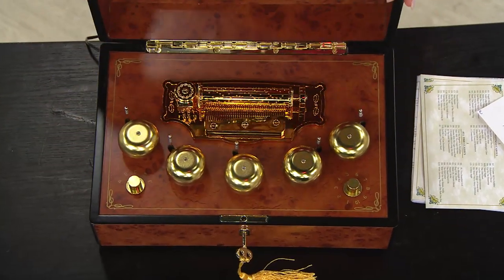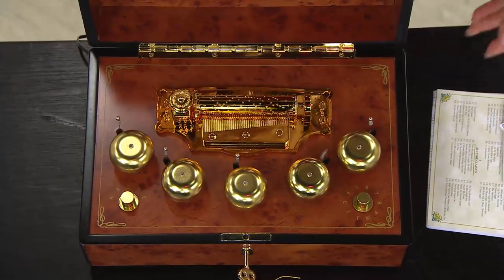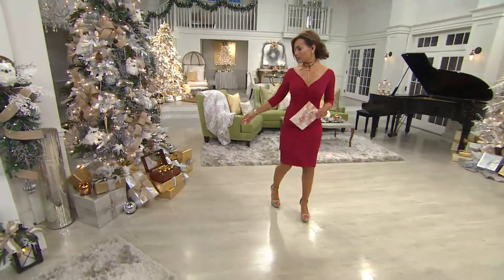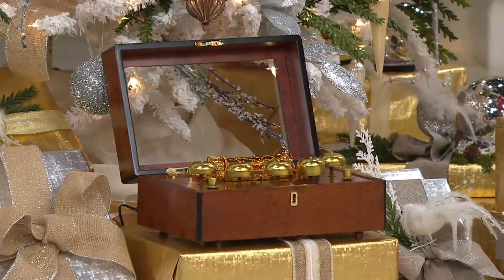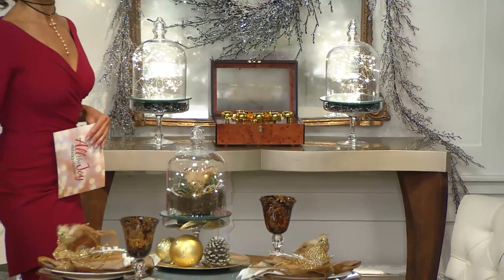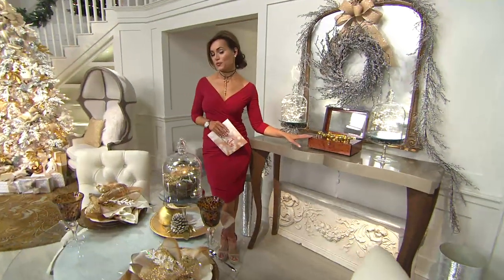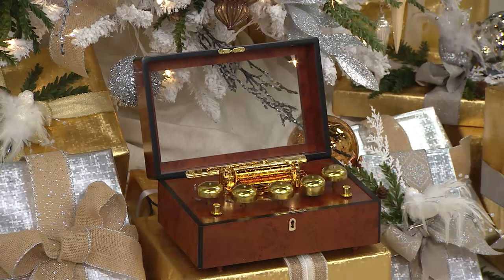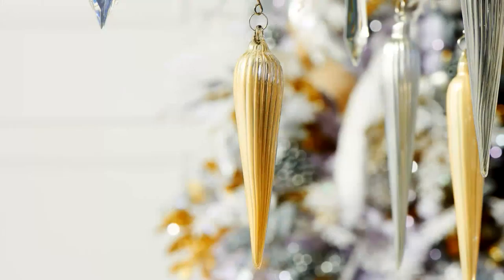Mr. Christmas Heirloom Concertina Music Box with Lisa Robertson